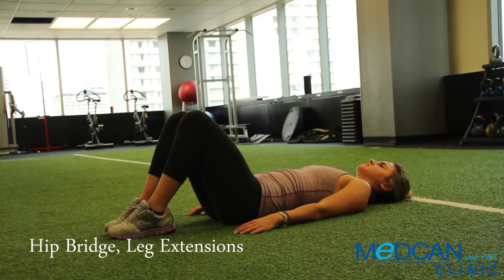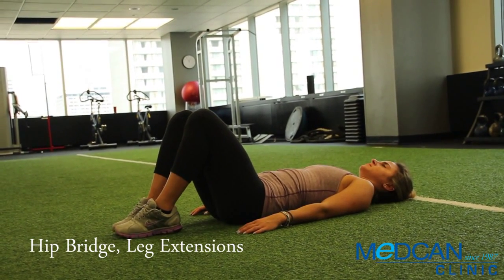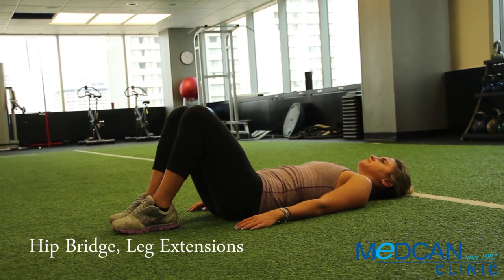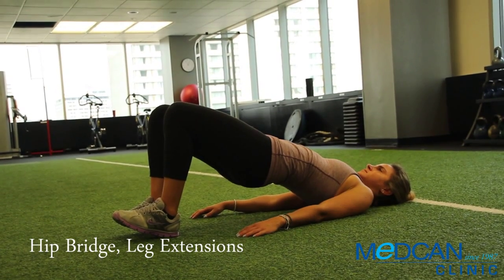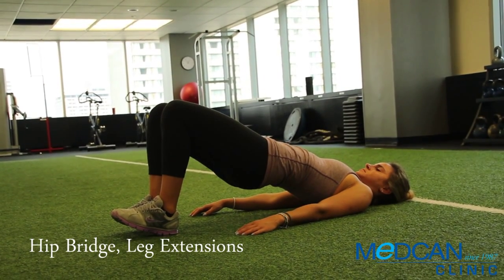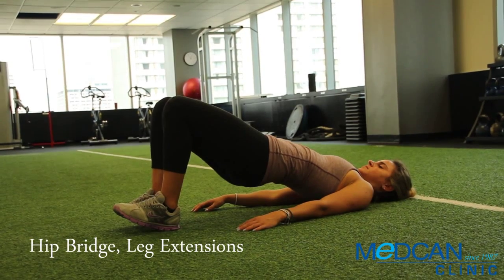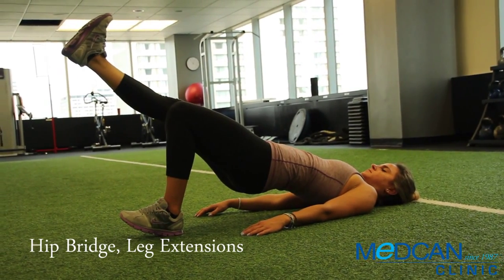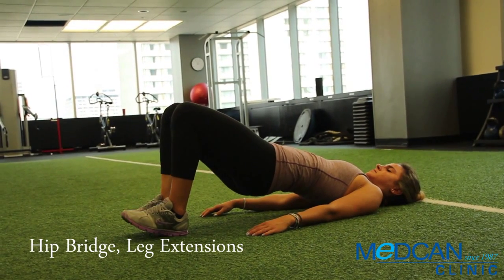Hip Bridge, Leg Extensions